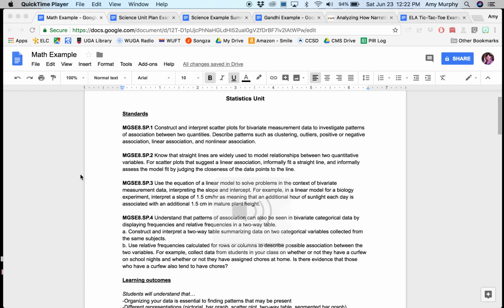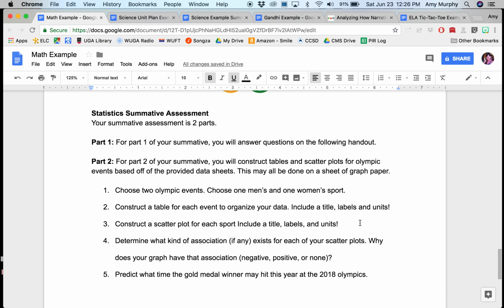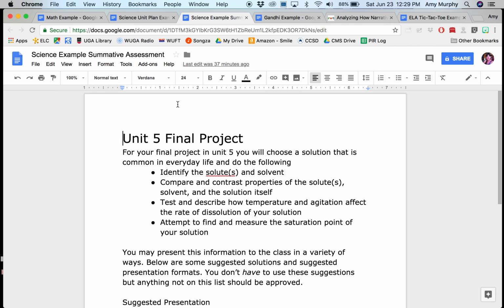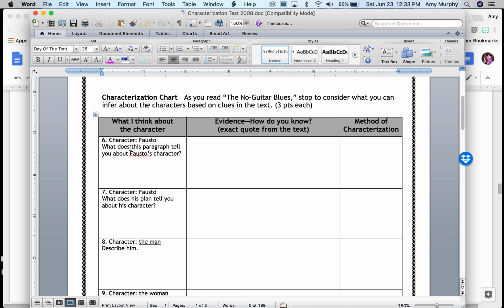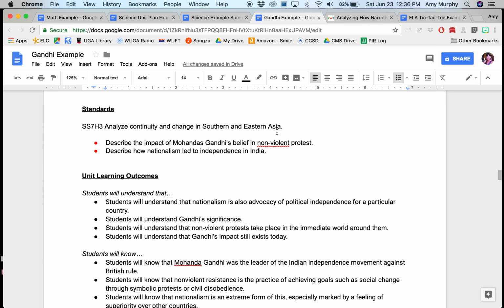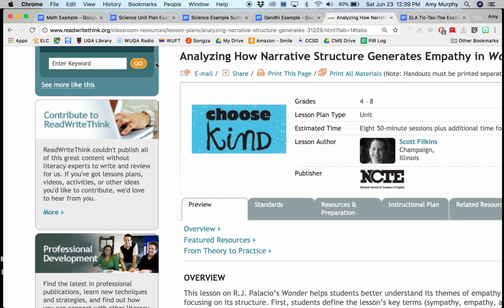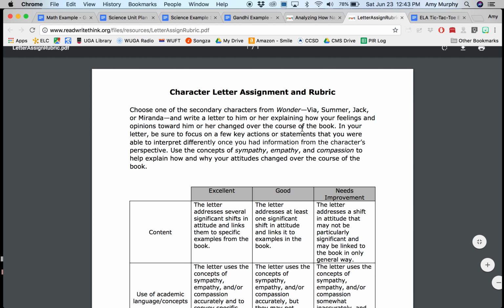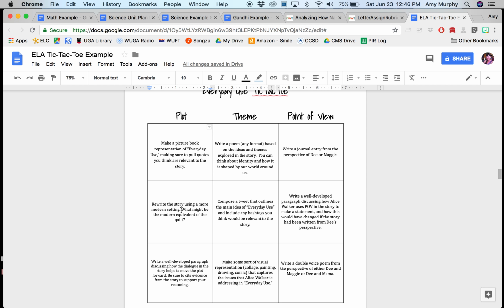Aligning Outcomes with Assessments Screencast